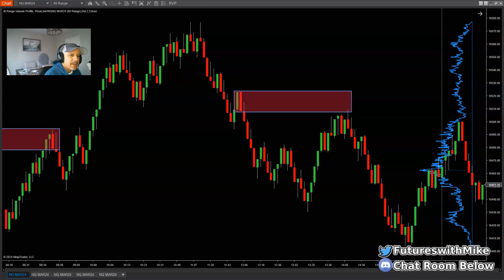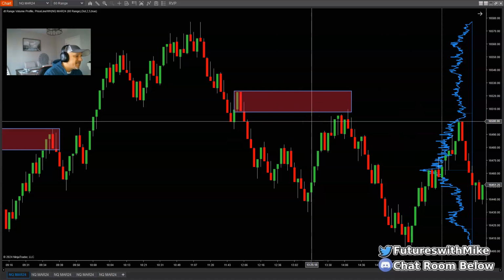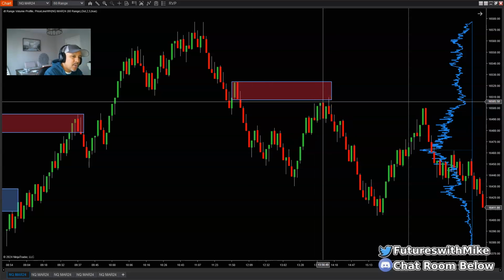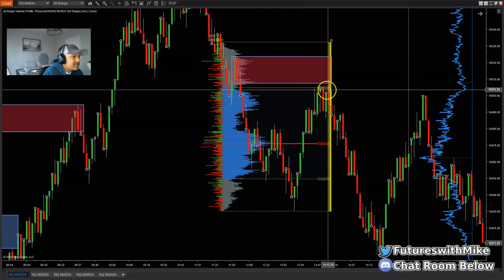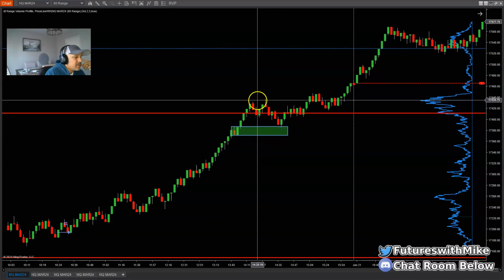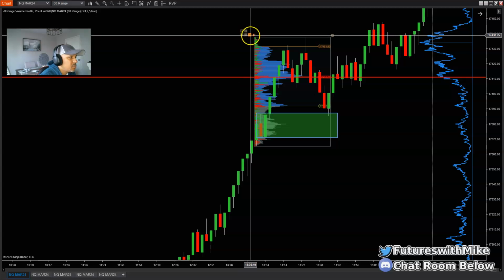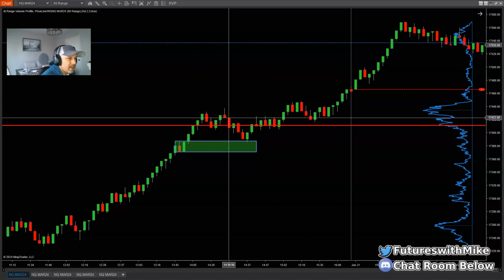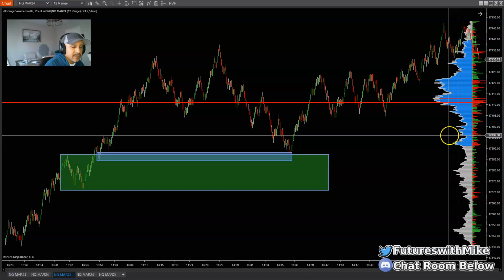The Ultimate Trading Indicator You Must Use to Make Money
Are you looking for the ultimate trading indicator that will maximize your profits? Look no further! Introducing "The Money-Making Indicator" - the coveted tool that will revolutionize your trading strategy. Doesn't matter if you use tradingview or ninjatrager this is one of the best indicators. Other tools like the rsi, macd, atr, vwap etc. don't stand a chance. Let this supertrend indicator take your tradeing to the next level. Enhancing your trading skills has never been easier thanks to this ultimate indicator. Tailored to meet the needs of both seasoned professionals and beginners, it provides unparalleled insights, accurate predictions, and precise signals that will give you an edge over the market. By leveraging the power of this indicator, you'll be able to identify lucrative trading opportunities with ease, making profitable decisions effortlessly. Gone are the days of uncertainty and guesswork in trading. Never miss out on potential profits again as this indicator delivers real-time updates and alerts, keeping you informed every step of the way. Whether you're a day trader, swing trader, or long-term investor, this revolutionary trading indicator is your key to unlocking financial success. Say goodbye to unsuccessful trades and hello to a consistent stream of profit. It's time to take your trading endeavors to new heights. Don't waste another minute using outdated indicators that fail to deliver results. Join the ranks of successful traders who have unlocked the secret to making money with ease. Invest in your financial future today and start using the ultimate trading indicator that will make all the difference. Unlock your potential, seize every trading opportunity, and watch your profits soar. Don't settle for anything less when it comes to your success in the trading realm.

Recommended Futures Trading Books:
The Discplined Trader by Mark Douglas